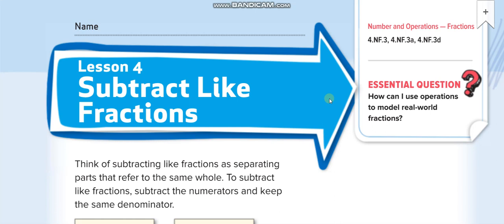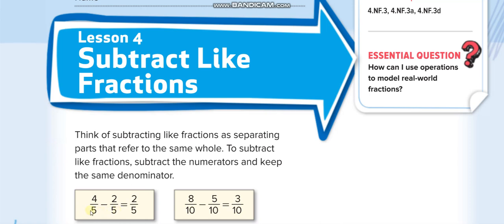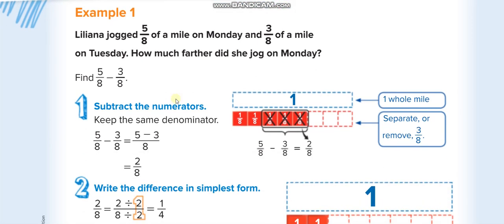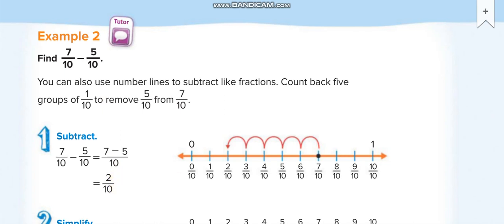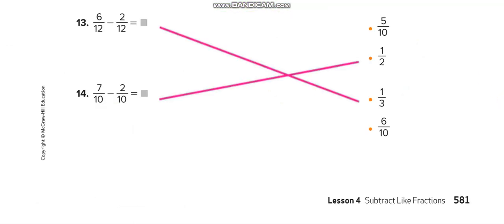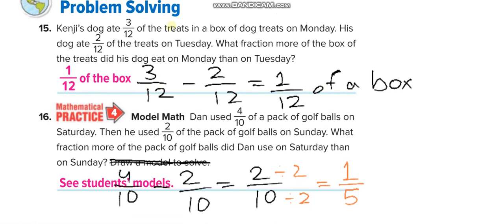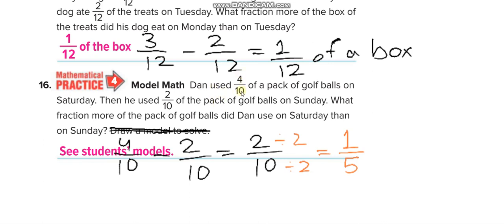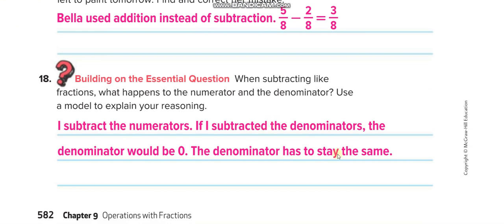Grade 4 Chapter 9 Lesson 4 Subtract Like Fractions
Subtract Like Fractions